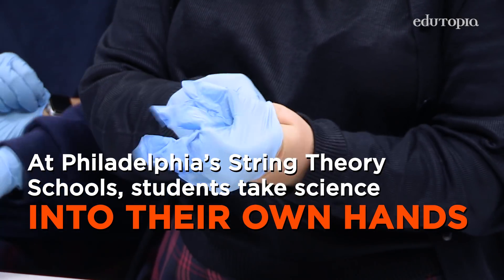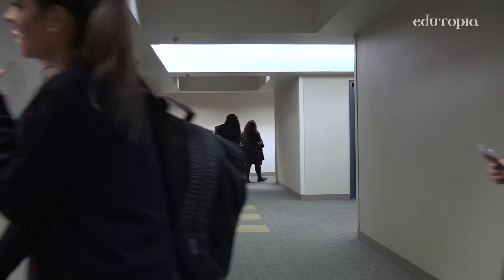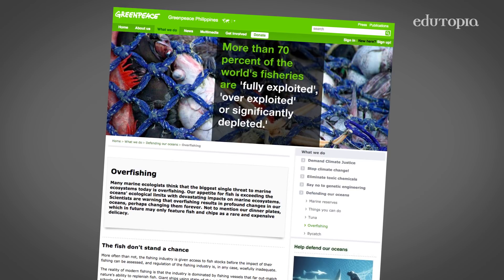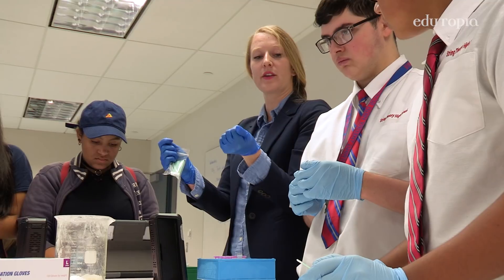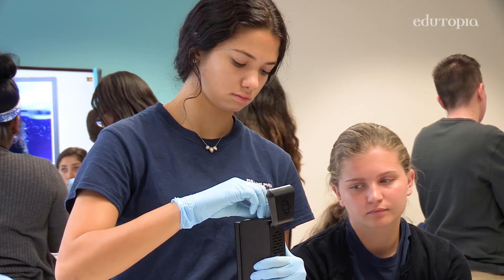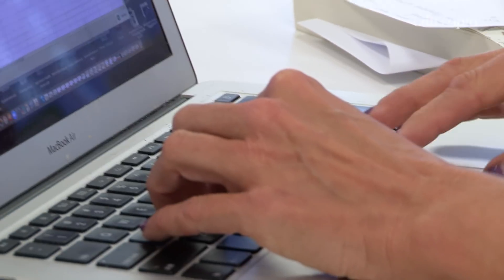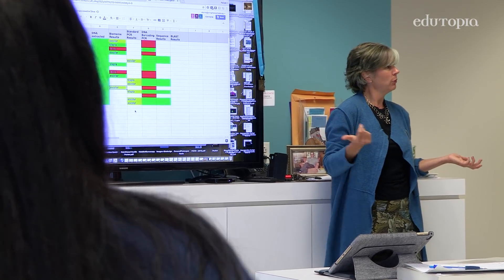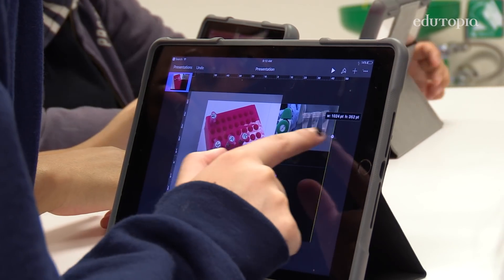Local Issues Make Science Learning Meaningful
Students use scientific inquiry to investigate real-world issues facing their community.

String Theory Schools
GRADES K - 12 | PHILADELPHIA, PA